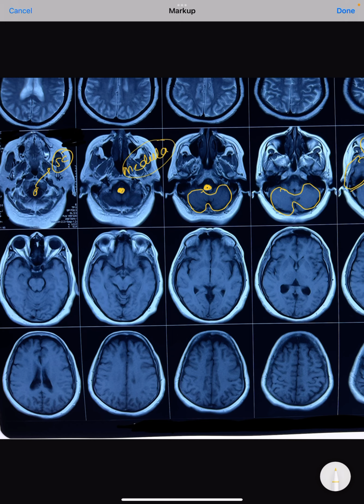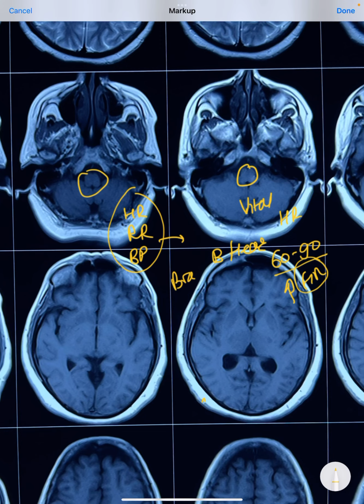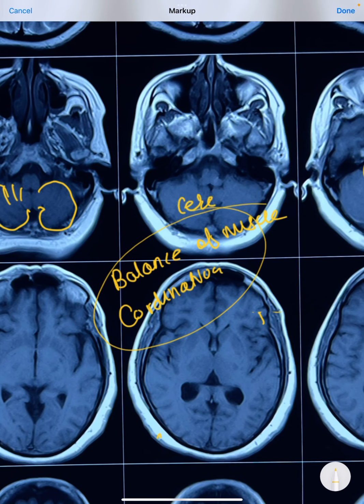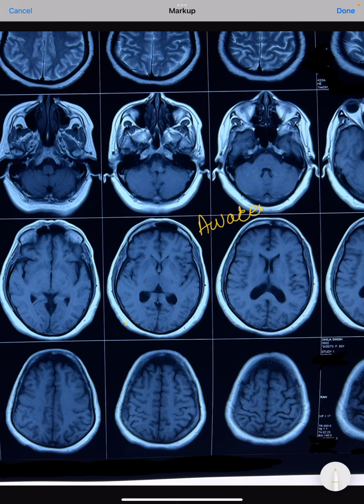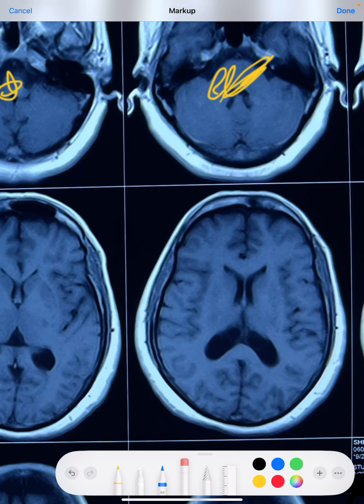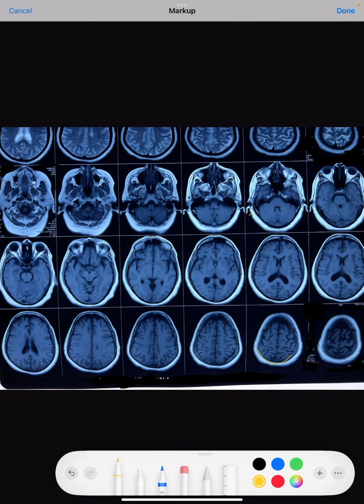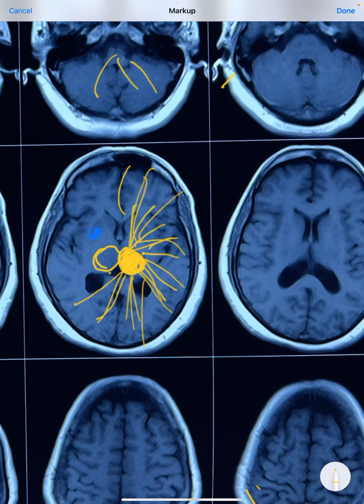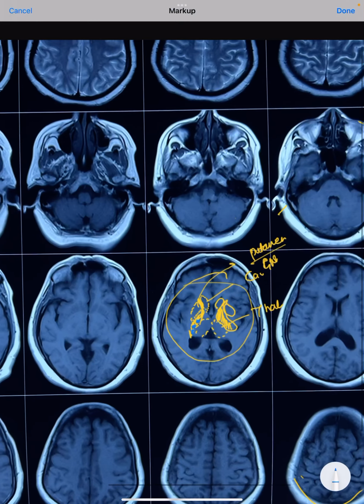LECTURE SERIES - MRI BRAIN - NORMAL BRAIN STRUCTURES AND FUNCTIONS WITH ANATOMY